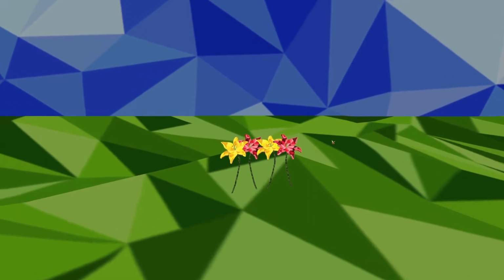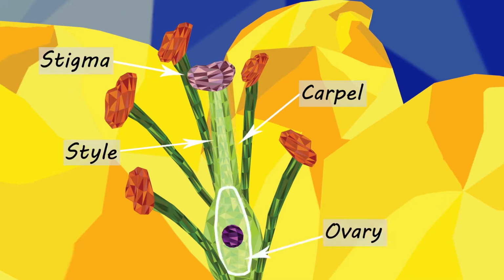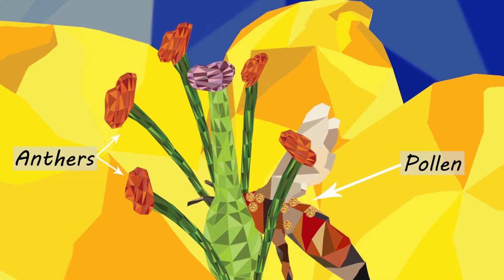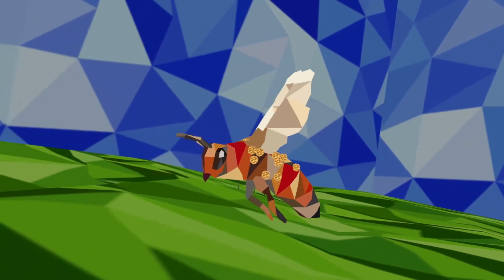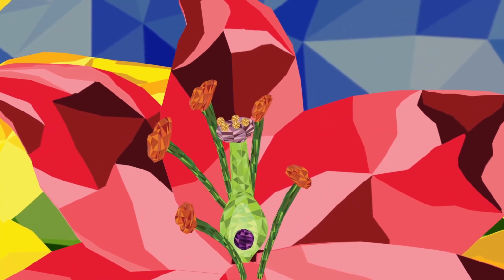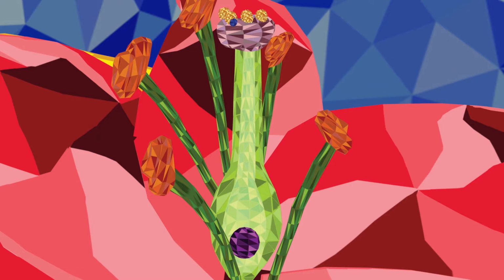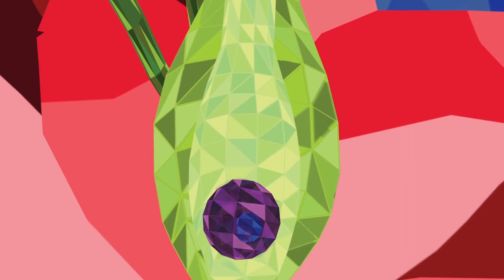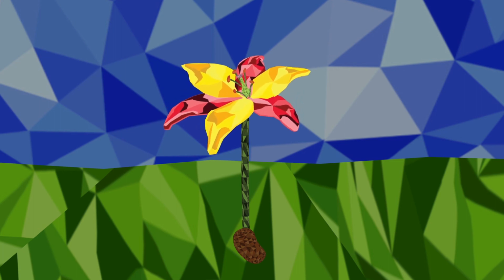POLLEN'S JOURNEY | Final Animation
Voice: Patrick Lunt

Produced and Animated by Emily Friswell
Computer Animation Arts | Year 1 | UCA